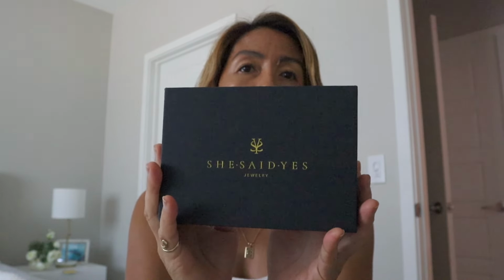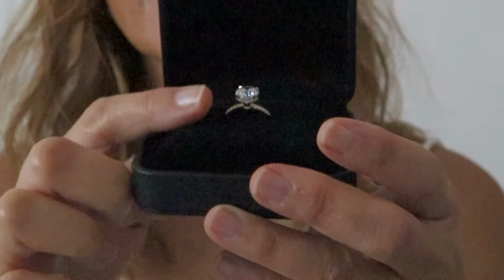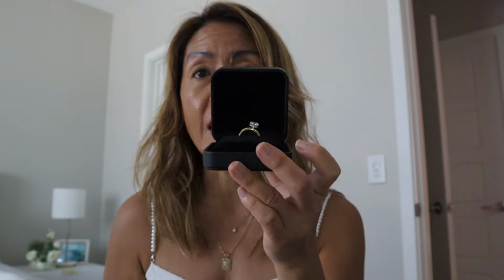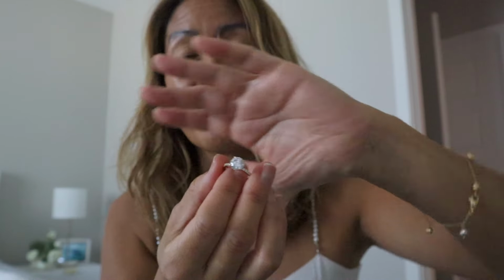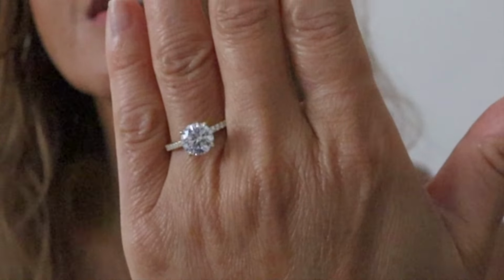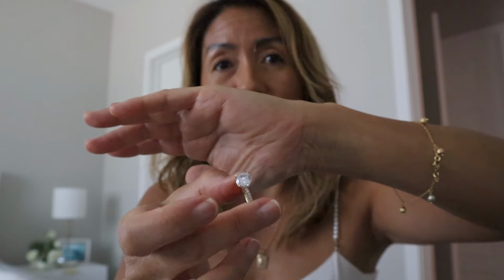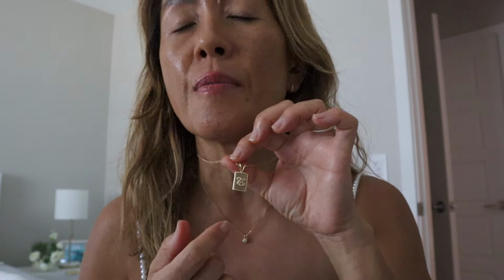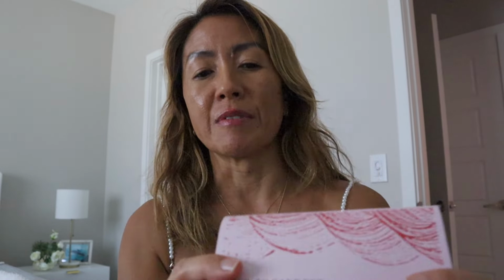My Solid Gold Jewelry Collection, She Said Yes Ring Unboxing, Life Update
Hi all!  New moissanite ring unboxing, my solid gold jewelry collection, life update...

   DM me if you want..

💎She Said Yes Fine Jewelry

In this video:
"Heart's Desire" Round Cut Side Stone Engagement Ring